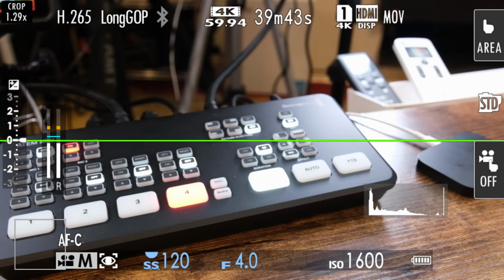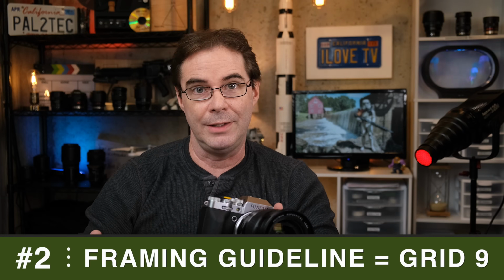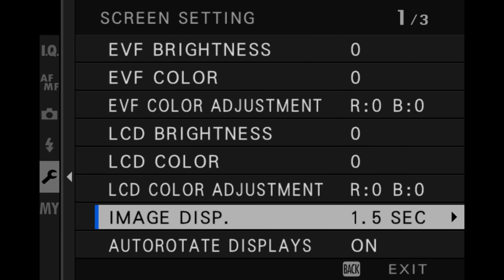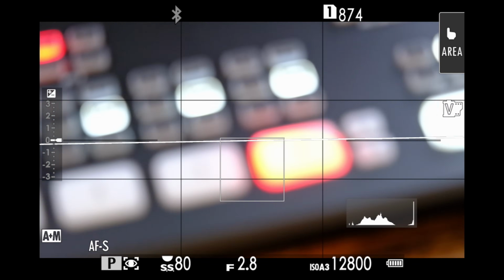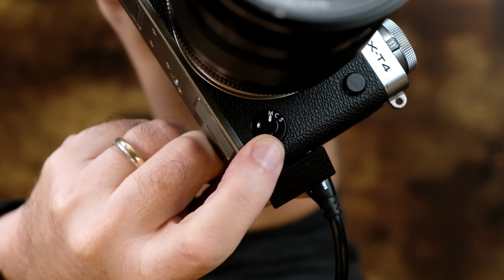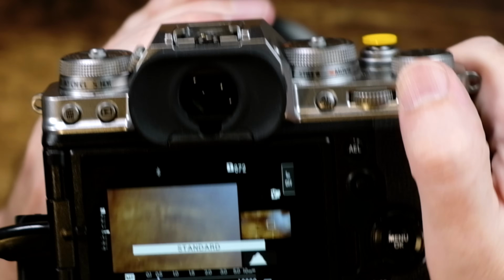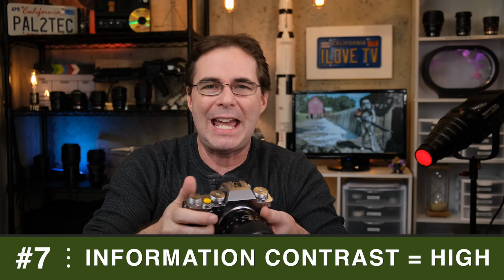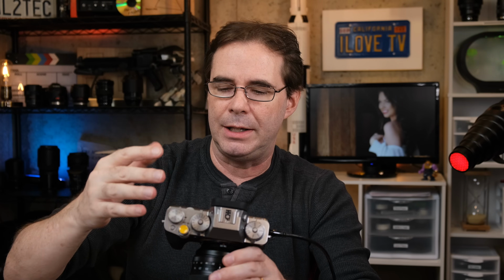Fujifilm Camera Settings: LCD Display Tips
Fujifilm X-T4
Neewer Snoot Kit
DJI Mavic Mini
Fujifilm camera settings and LCD display tips for both LCD and EVF display. These are demonstrated on the XT4 camera. However, many of these setup recommendations will work on XT2, XT3, etc. Fuji cameras as well.

📖 FREE GUIDE: Fujifilm Camera Display and Screen Setup Tips
Set up your Fujifilm camera screen the right way, from auto-rotate and grids to dual display view and the hidden electronic level.

📔 Table of Contents
0:00 Introduction
0:44 Autorotate Display = ON
1:57 Framing Guideline = Grid 9
2:34 Image Display = OFF
3:24 Preview Exp./WB in Manual Mode
3:46 Clear Screen with DISP/BACK Button
5:19 Use DUAL DISPLAY View
6:50 INFORMATION CONTRAST = HIGH
7:17 Assign ADV Level to Custom Button
8:22 Conclusion

🎥  Gear Discussed in Video
Fujifilm X-T4
Neewer Snoot Kit
DJI Mavic Mini

📺  See These Videos!

🧰  Discounts on Services and Tools
Gear shop

🎬 Production Notes
Producer and Host: Chris Lee

1.
2.

PRODUCT REVIEW OR TO SEND SOMETHING:
pal2tech
301 Kelly Drive, Suite 3-165
Peachtree City, GA 30269
United States